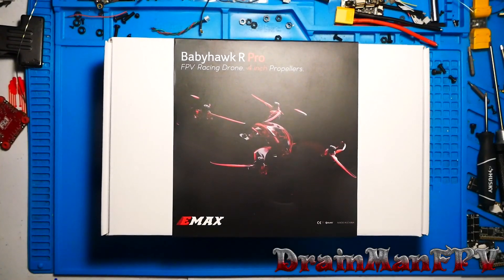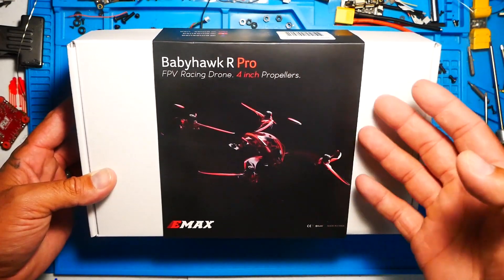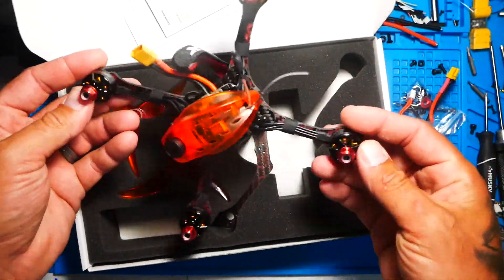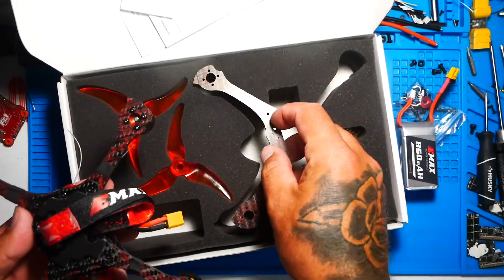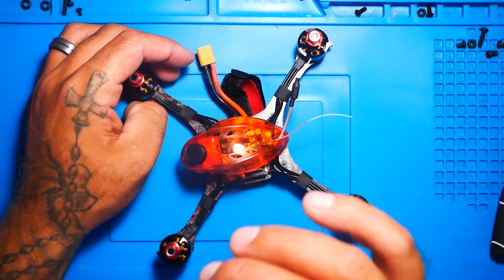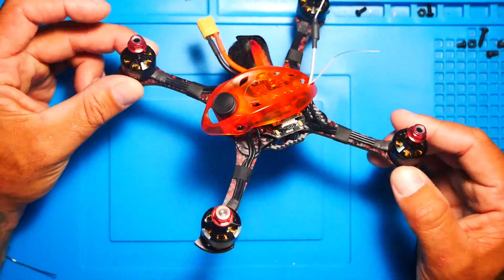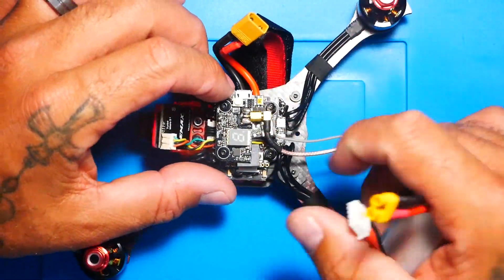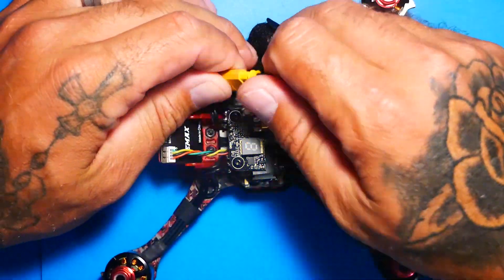How To Set Up Emax BabyHawk R Pro 4 Inch! D8 Receiver & Betaflight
In today's video we set up the all new Babyhawk R Pro 4 Inch. There are to many reviews and to many flight videos! It's time we learned how to set it up! If you are a new pilot and wanting to learn how to set this brand new drone up then this is the video for you! We go over everything to get you up in the air and running!

Tiny Hawk Freestyle:

Baby Hawk R Pro:

▶️My Scope:
▶️Cheap Version:

▶️My Soldering Iron:

▶️1.5mm Driver:

▶️Screw Pack:

▶️Bench Power Supply:

▶️My Camera Used:

▶️My Cam Mic: